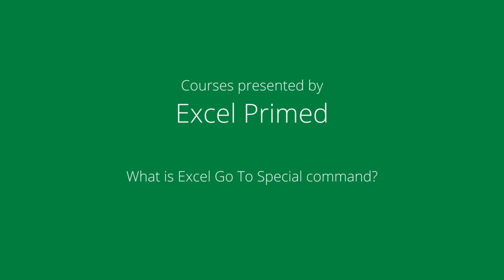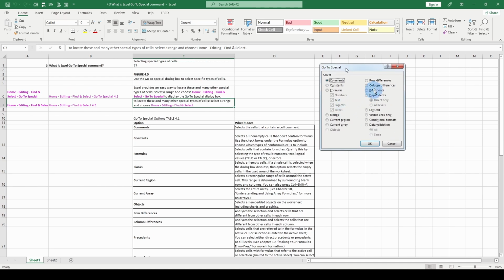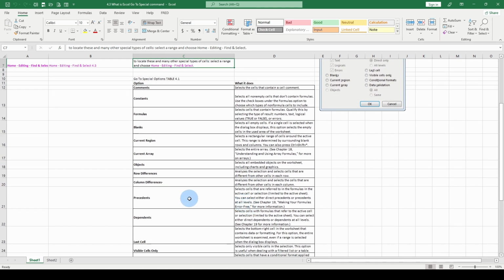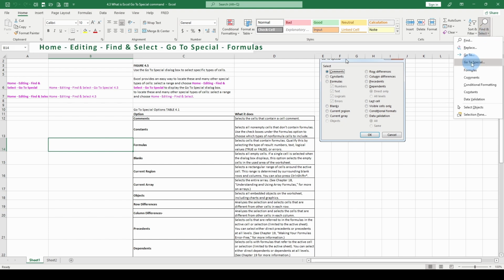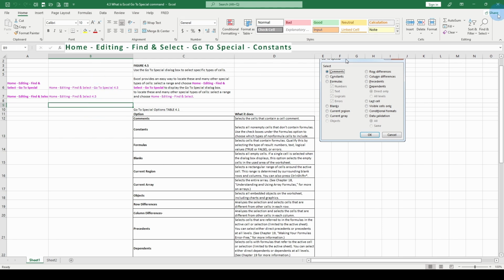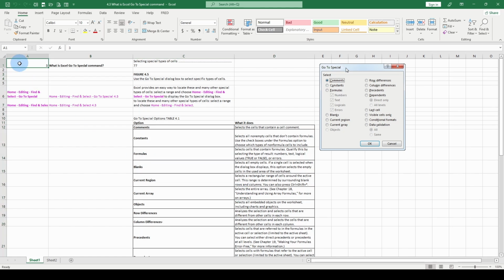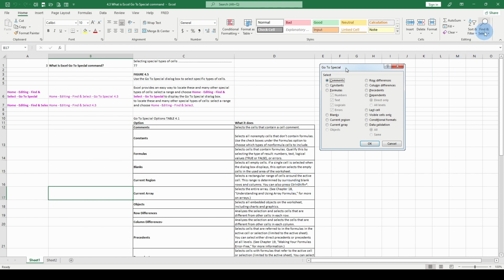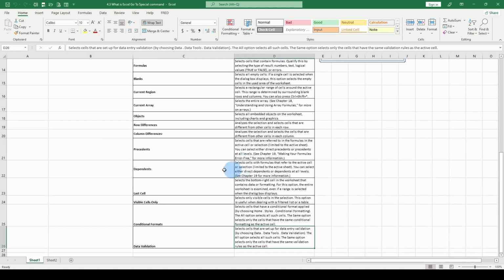What If Excel Could Find Your Data For You?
Stop scrolling through thousands of cells hoping to find what you need. Learn how Go-To-Special can instantly highlight what matters—without manual searching.

This Excel video teaches beginners how to use the Go-To-Special command to save time in large spreadsheets.

Go-To-Special allows you to select cells based on specific criteria, helping you quickly find the data you need.

To use Go-To-Special, select the cells you want to search, go to the Home tab, click on Find & Select in the Editing group, and choose Go-To-Special.

In the Go-To-Special dialog box, you can choose different options like searching for formulas, comments, errors, blank cells, or specific values.

After selecting the criteria, Excel will highlight the matching cells.